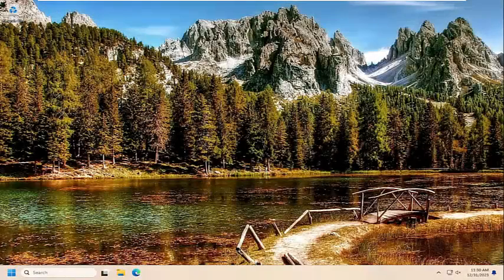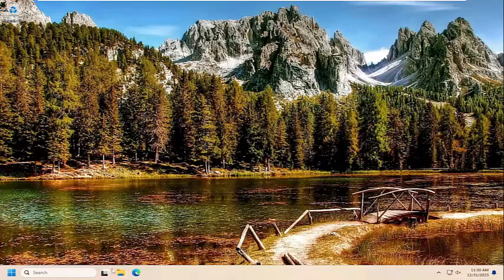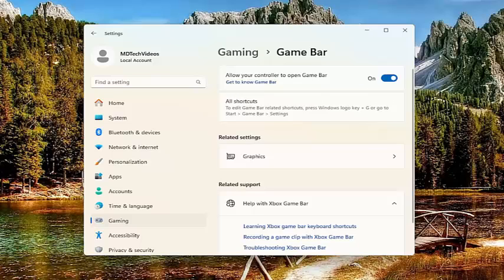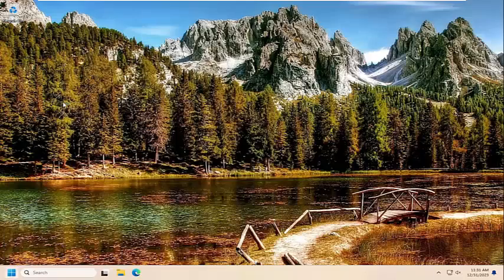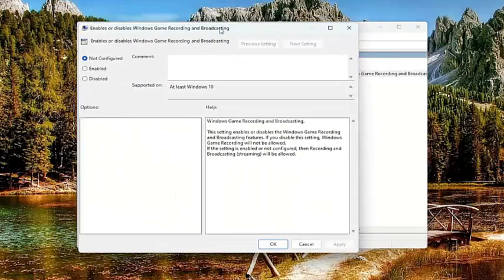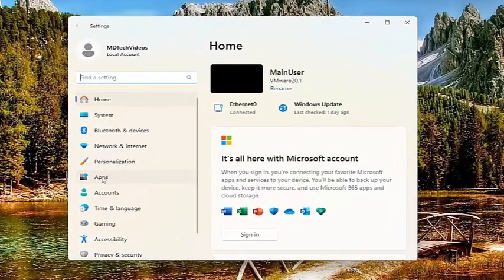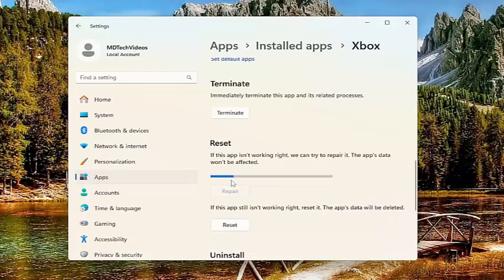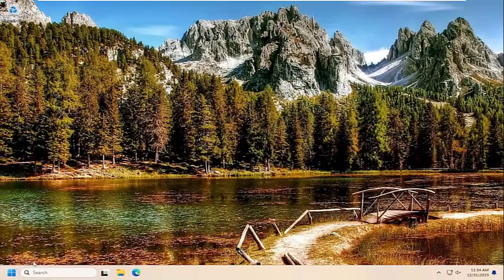[FIX] Gaming Features Aren’t Available for Windows Desktop or File Explorer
Microsoft is trying to make Windows and Xbox more cohesive. In that quest, it integrated features such as Game mode and Game bar in Windows 11/10 computers. However, they are not perfect. According to some users, the recording option in Game Bar is not working and gives the following error message:

Gaming features aren’t available for the Windows desktop or File Explorer. To start a desktop broadcast, launch a game, and then select Desktop during your broadcast setup.

Issues addressed in this tutorial:
gaming features aren’t available for windows desktop or file explorer

Some Windows users report a weird issue where the record option is greyed out after launching the Game Bar to record the gameplay. Upon clicking the button, affected users see the ‘Gaming features aren’t available for windows desktop or file explorer‘ error. This problem is confirmed to occur on both Windows 10 and Windows 11.